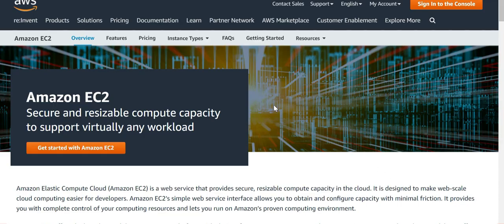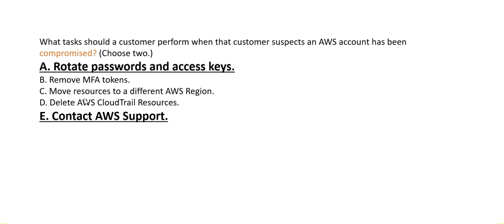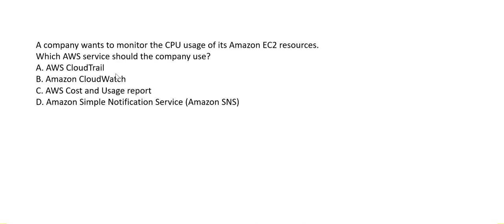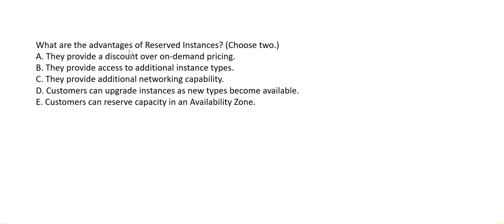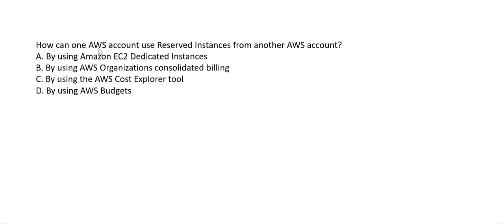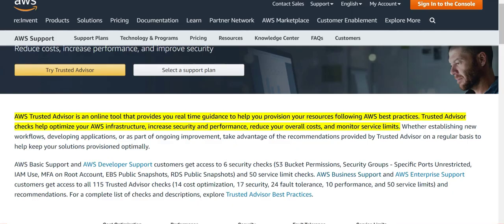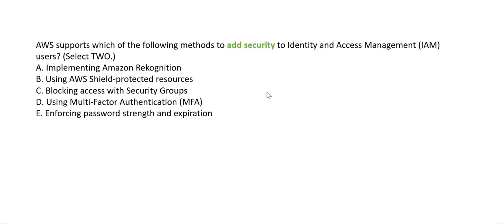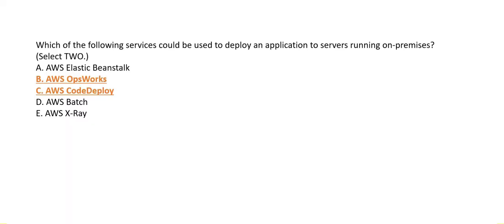Part 10 - 100% Pass AWS Cloud Practitioner Certification Dumps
This video is a part of a series , which will help subscribers and viewers elevate their knowledge and increase chances of clearing the AWS Cloud Practitioner Certification exam by many folds.
Also , visit this link for AWS Solution Architect Associate SAA- C02 real exam questions :